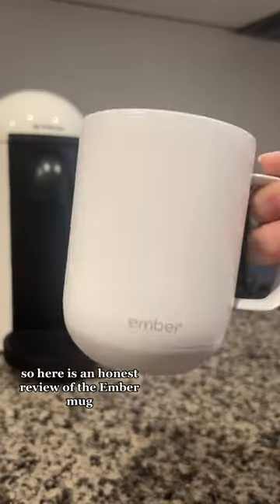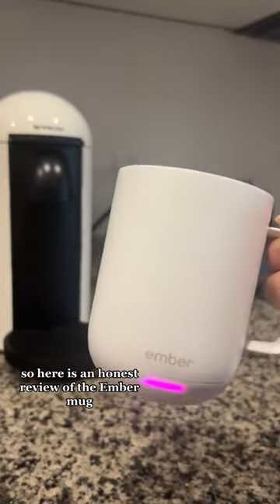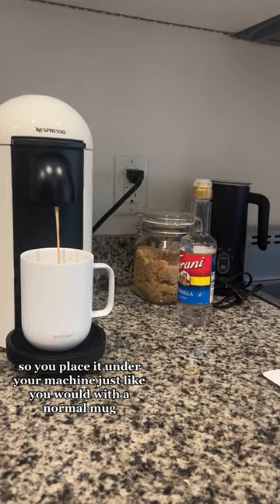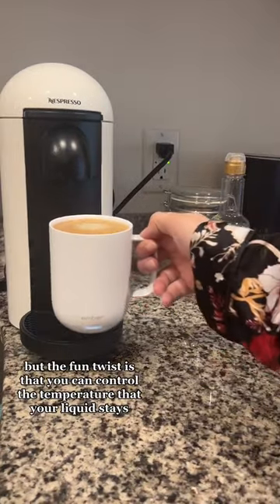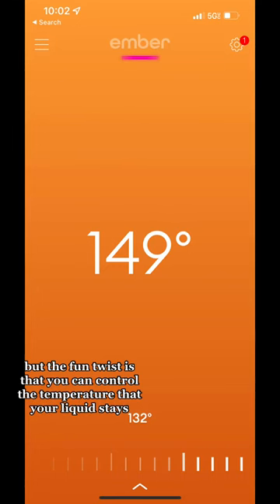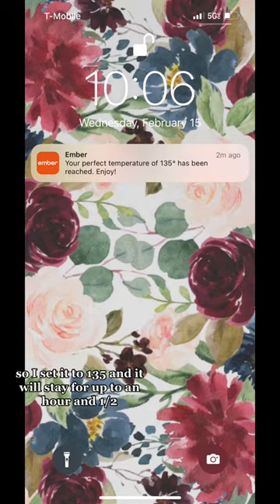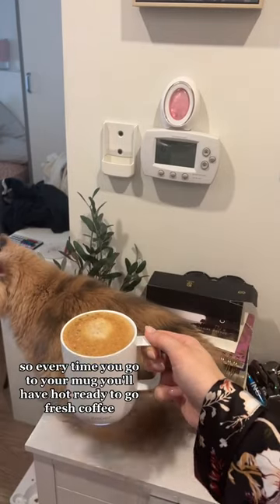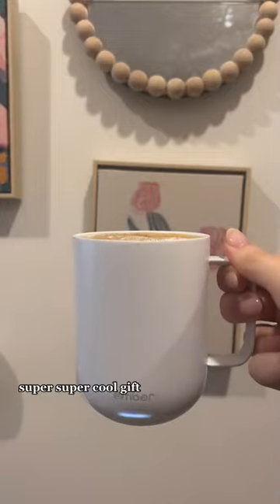Honest REVIEW | EMBER MUG - hot coffee all day long 🙌🏻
Here is my honest review of the Ember mug - keep your coffee hot all day!